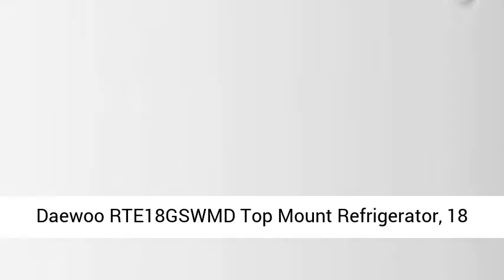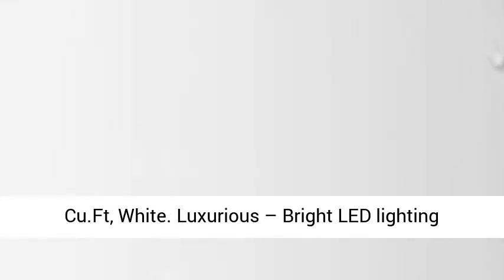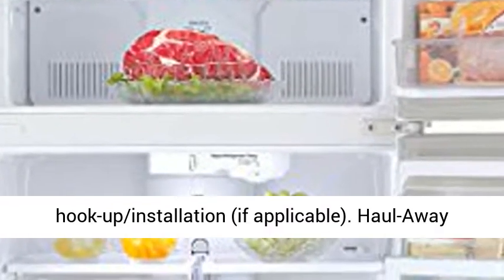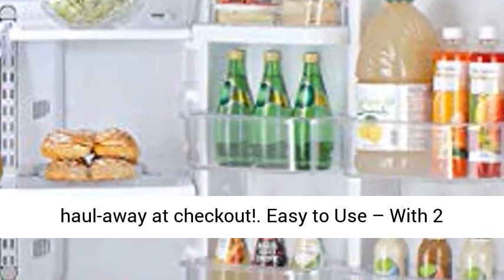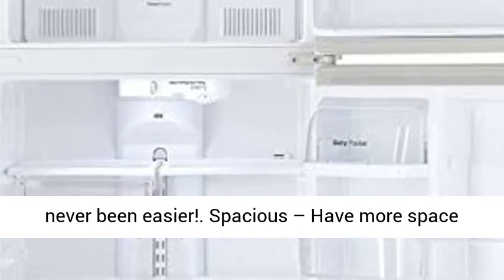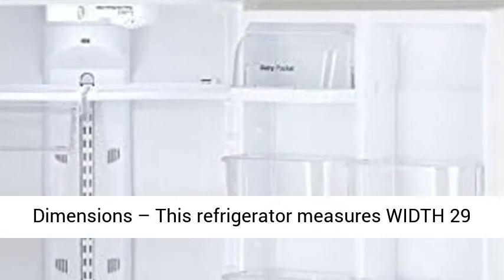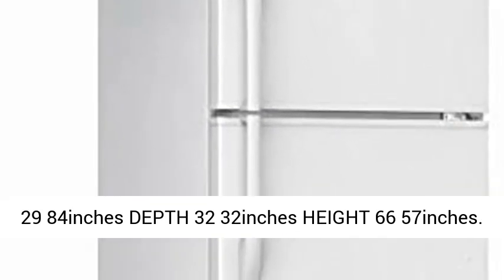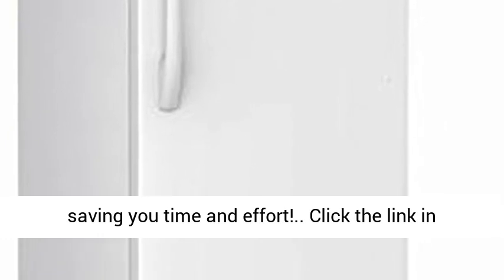Daewoo RTE18GSWMD Top Mount Refrigerator 18 Cu.Ft White Review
Luxurious – Bright LED lighting and crystal clear door bins give off an elegant feel without sacrificing practicality!
Delivery – Let us do the heavy lifting with included room of choice delivery item unboxing and item hook-up/installation (if applicable)
Haul-Away – Worry less about your old fridge and concentrate on your new one with our free optional haul-away at checkout!
Easy to Use – With 2 humidity controlled crisper drawers adjustable glass shelving and utility case food storage has never been easier!
Spacious – Have more space for organization with a fresh food capacity of ~13 Cu Ft and a frozen food capacity of ~5 Cu Ft
Dimensions – This refrigerator measures WIDTH 29 84inches DEPTH 32 32inches HEIGHT 66 57inchesWIDTH 29 84inches DEPTH 32 32inches HEIGHT 66 57inches
Ice Maker Installed – Skip the installation! This model comes with the ice maker pre-installed saving you time and effort!